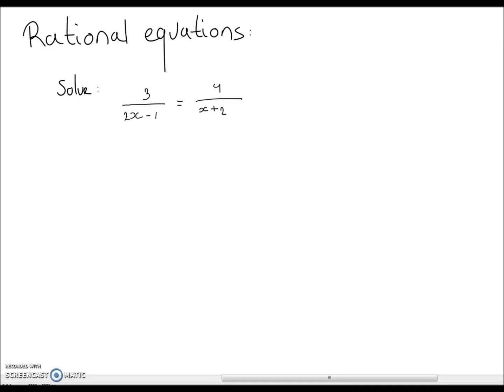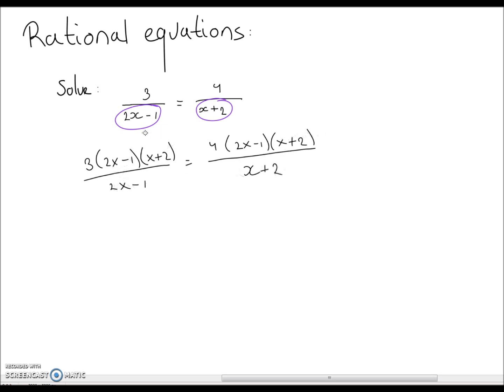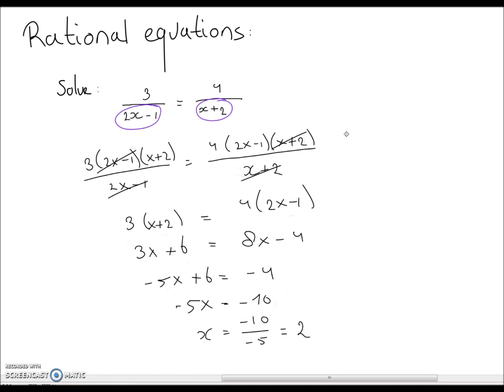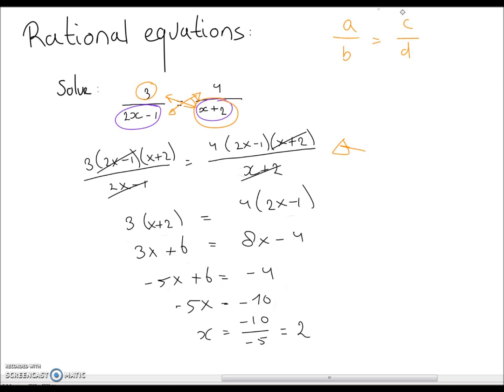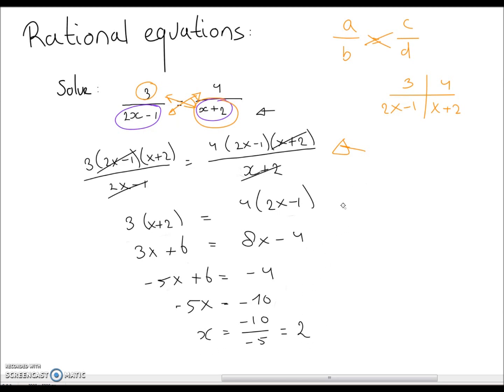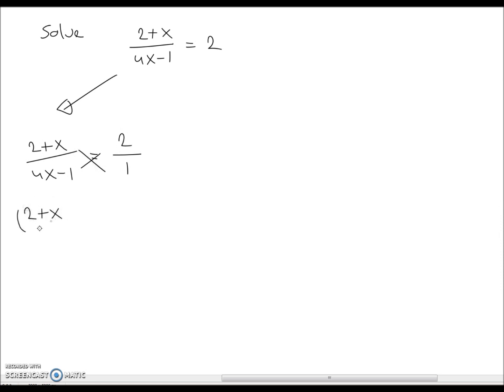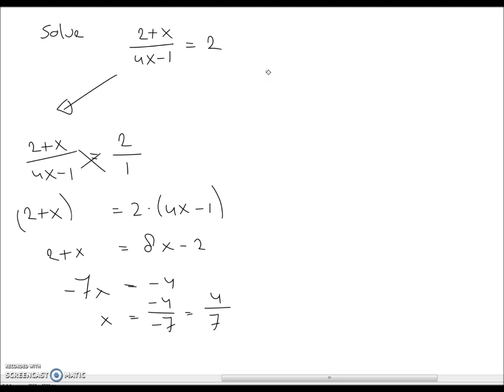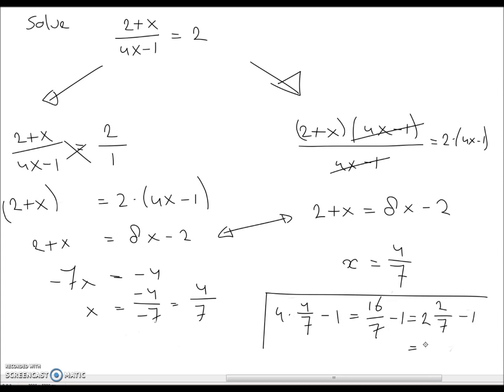rational equations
How to solve equations with a variable in the denominator?